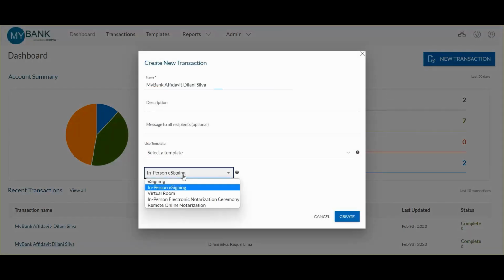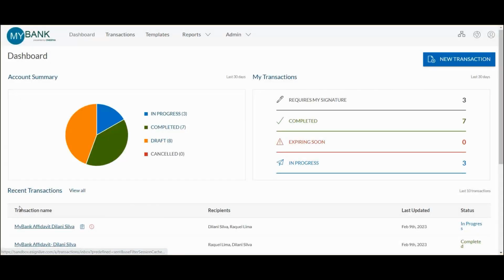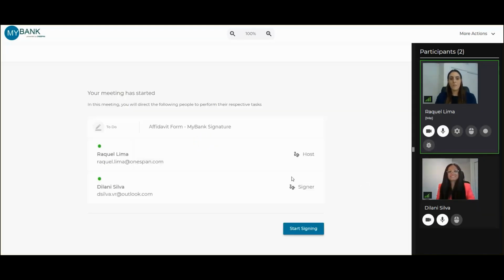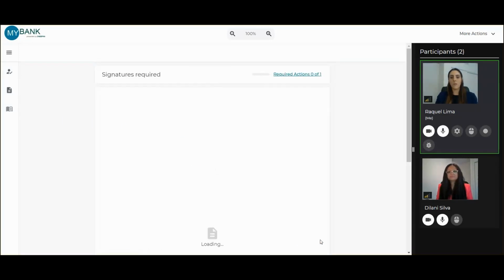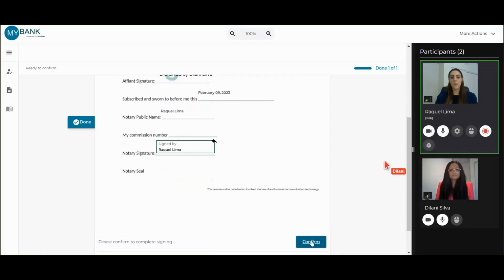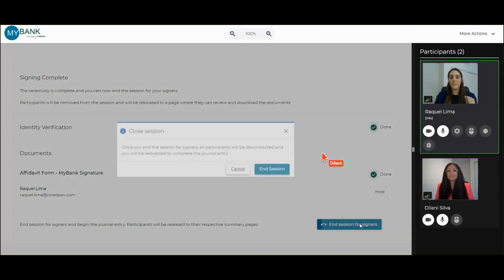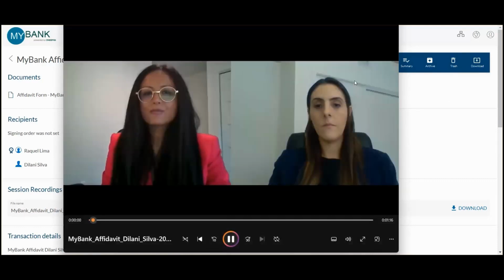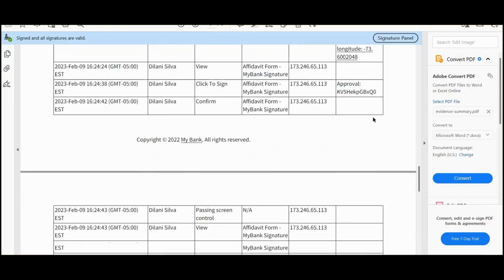OneSpan Notary: How To Get Agreements E-Signed and Notarized Remotely - Demo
In this video tutorial we’ll show you how easy it is to get agreements e-signed and notarized using OneSpan Notary.

OneSpan Notary transforms how notaries and customers get agreements completed – easily and securely, in a trusted environment.